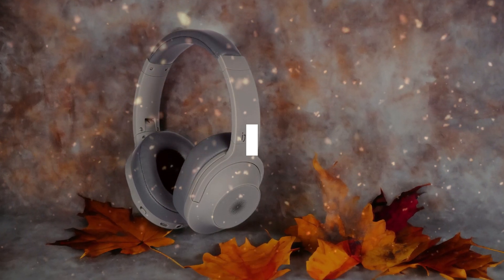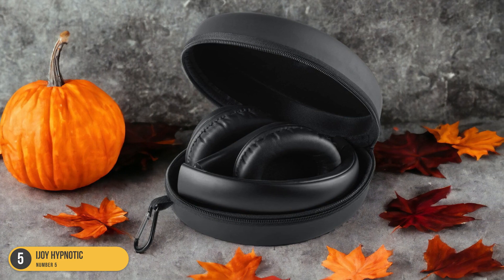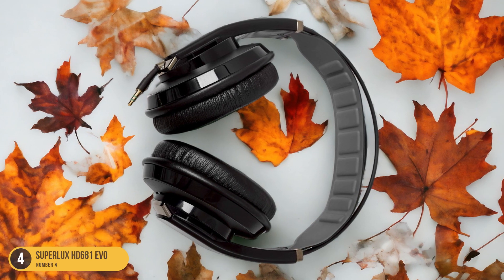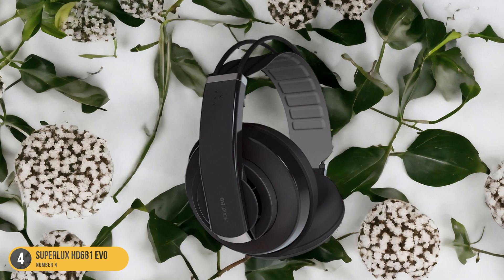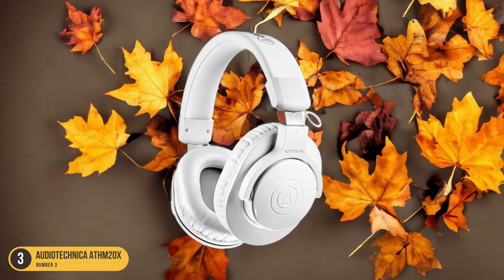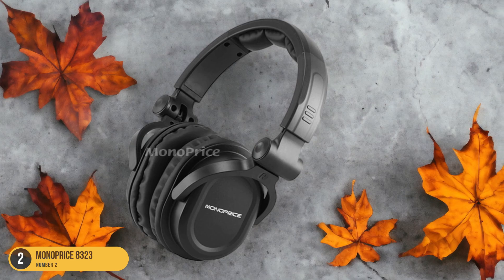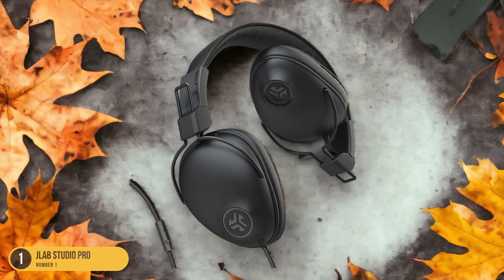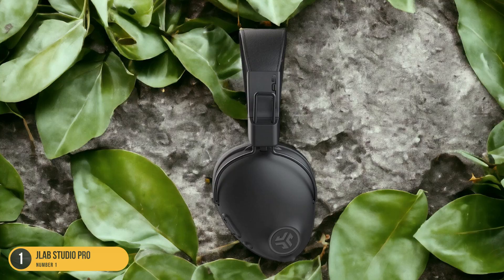Best Headphones Under 60 in 2024 - Top Affordable Options for Music Lovers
► Links to the best headphones under 60 we listed in this video:

► iJoy Hypnotic
► Superlux HD681 Evo
► AudioTechnica ATHM20x
► Monoprice 8323
► Jlab Studio Pro

Today, we reviewed the 5 best headphones under 60 you can buy in 2024. We prepared this list based on various tests, user reviews, and real life experiences. We tried to prepare a list that is suitable for budget conscious buyers that are looking for affordability and reliability at the same time. At the same time, we included some premium picks for those looking to get a high-end experience.